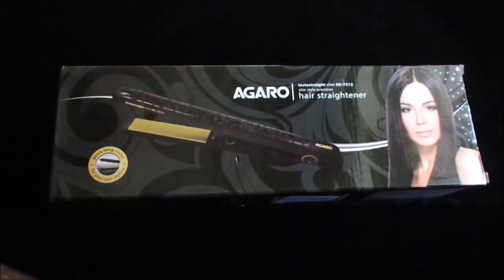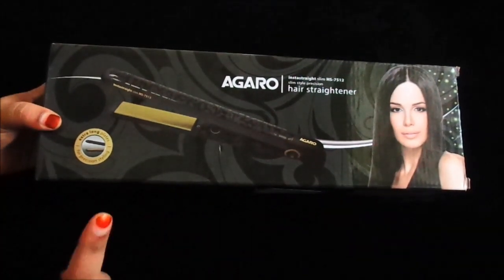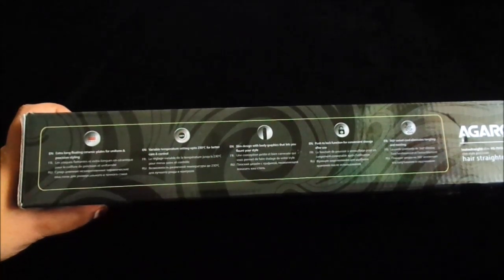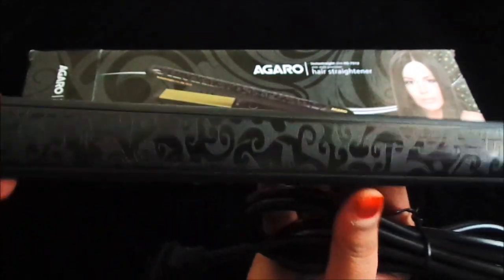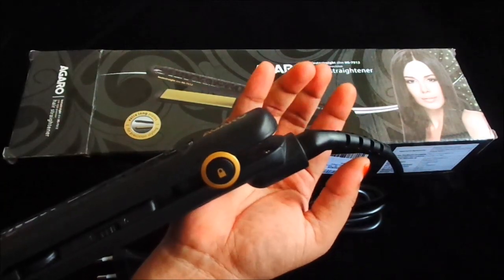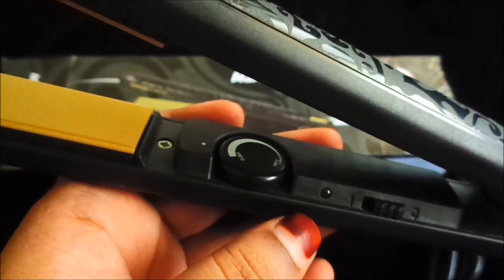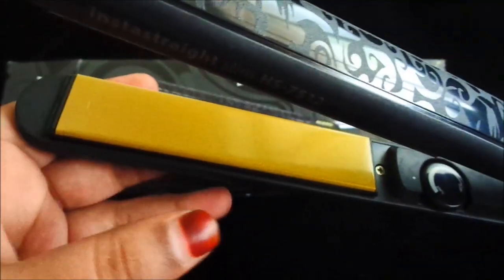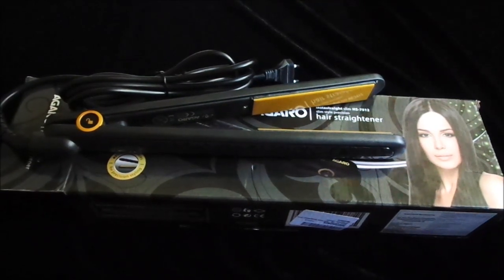Agaro Hair Straightner Best & Affordable Hair Straightner Review In Hindi